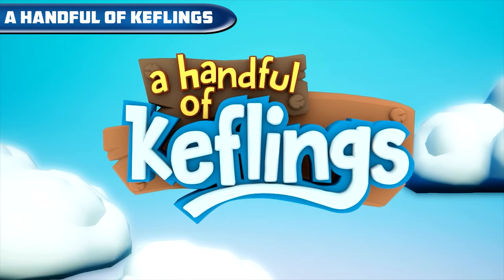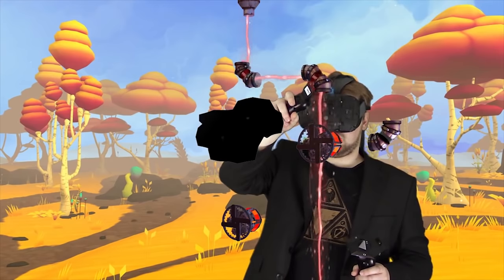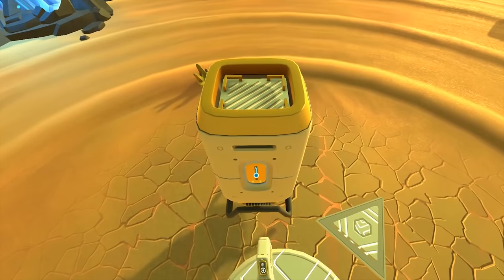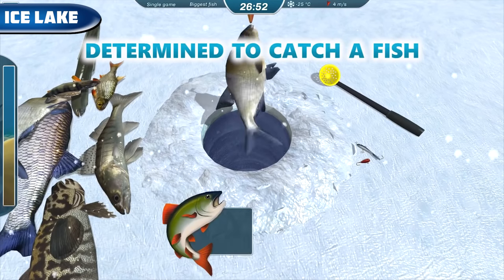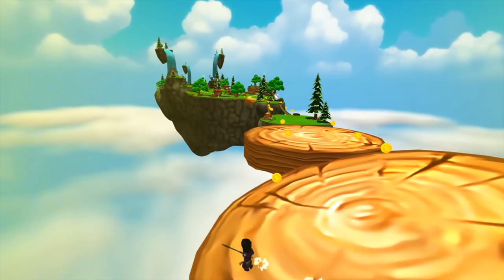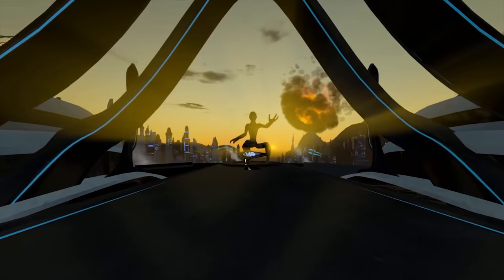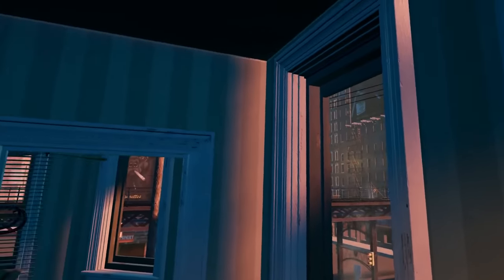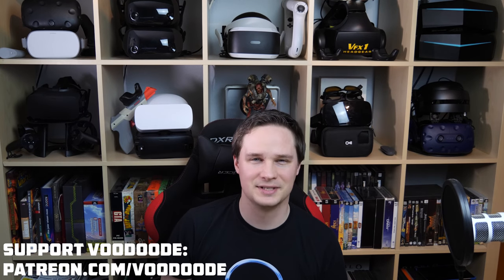THE BEST UNKNOWN VIRTUAL REALITY GAMES! - Insider tips of VR games that you don't know!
There are countless VR games on different platforms. It is not always easy to keep track of them. So it happens that very good VR games get lost in the masses. I would like to introduce you to these insider tips in this video.